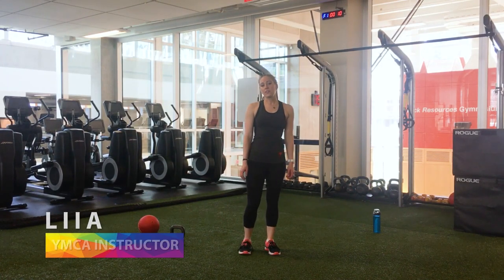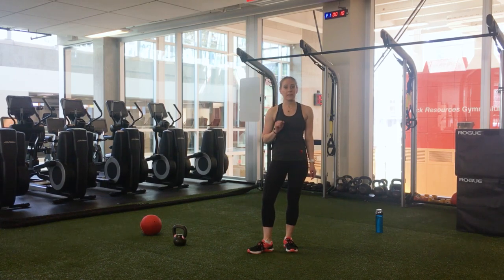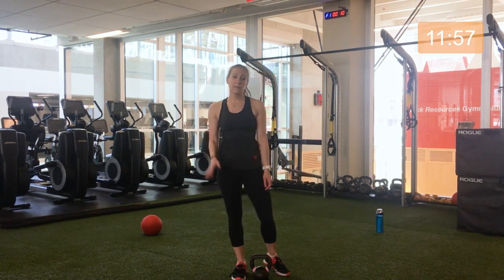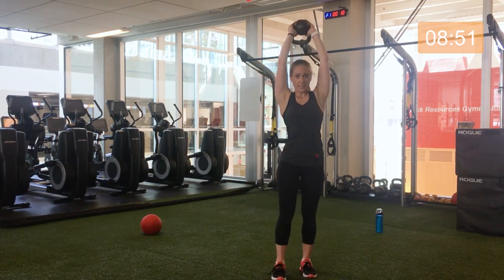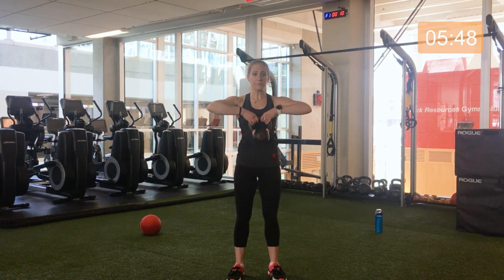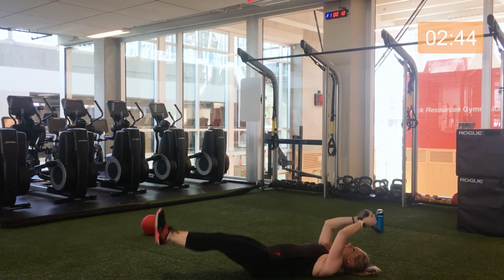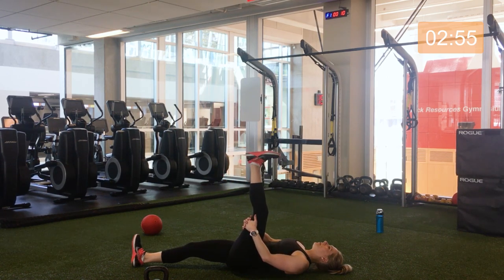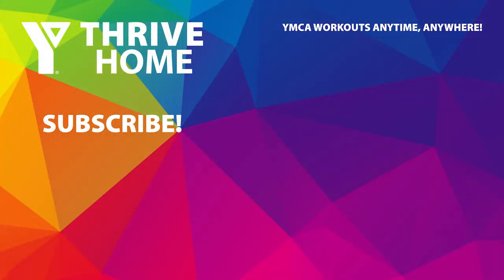BALANCE 12: Mini Circuit, Low Impact Workout using a Kettlebell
Join us for a 20 minute total body workout using a kettlebell.  Enjoy the mini circuit format and low impact options to help you develop your strength and endurance.